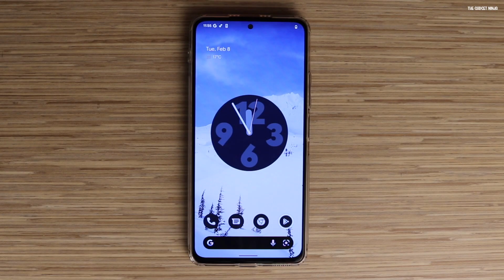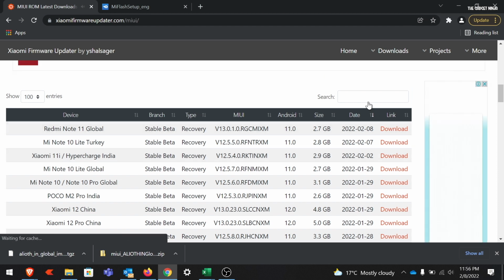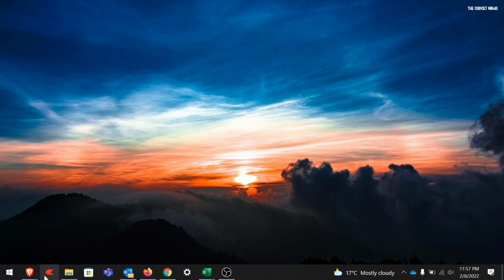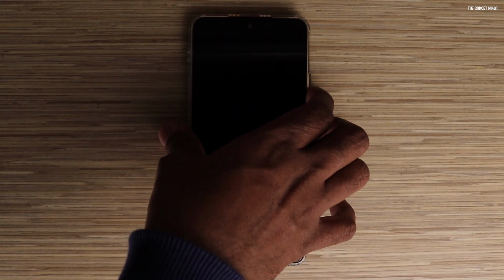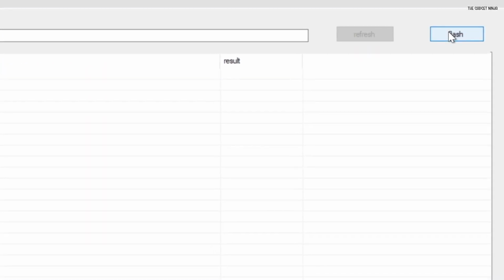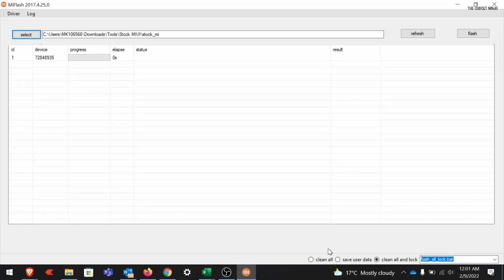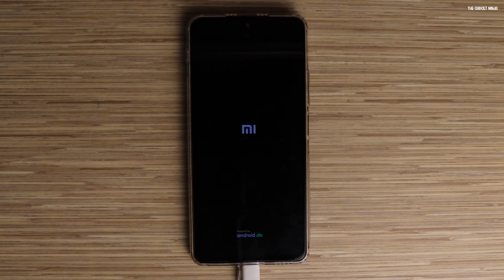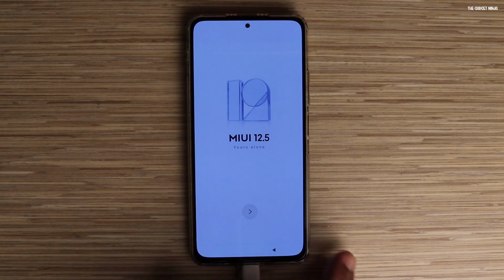Back to MIUI | Mi 11x | Poco F3 | Redmi K40 | EASIEST Way!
Let’s revert our 11X back to MIUI.

2. MiFlash:

You must have an unlocked bootloader.